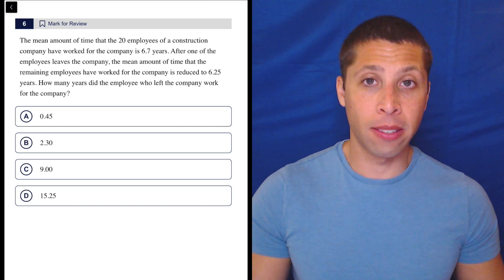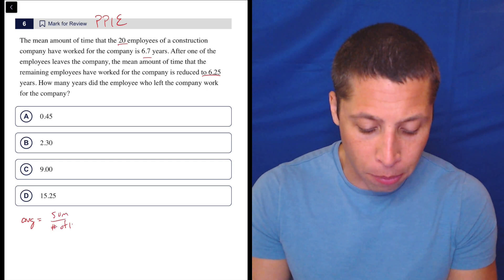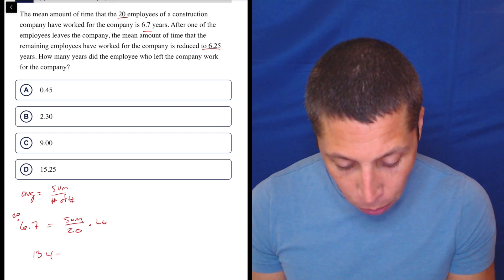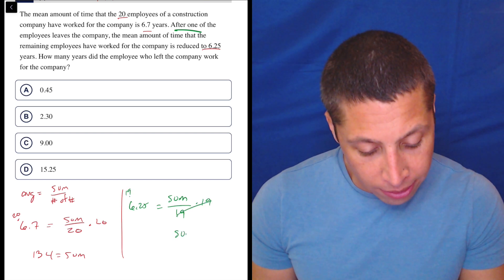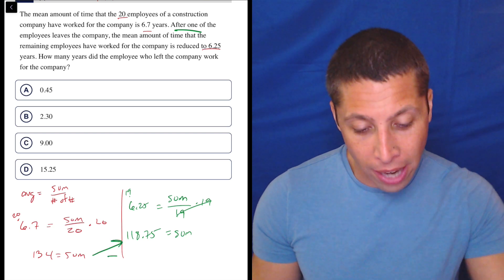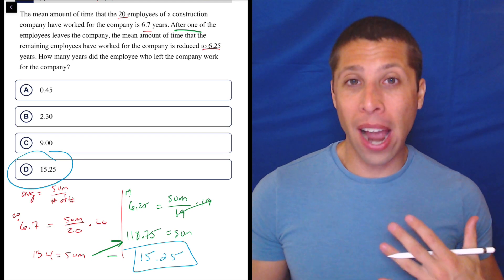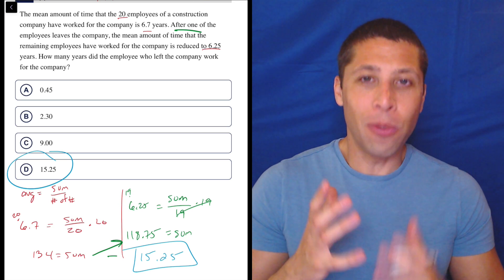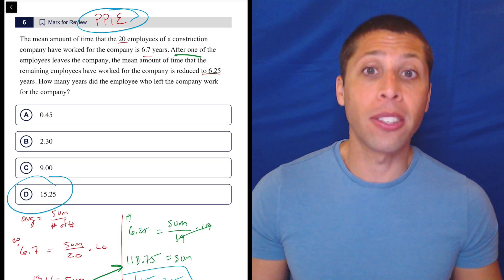Statistics Twists Mix, Qn. 6 (SAT Question Bank 4ff597db)